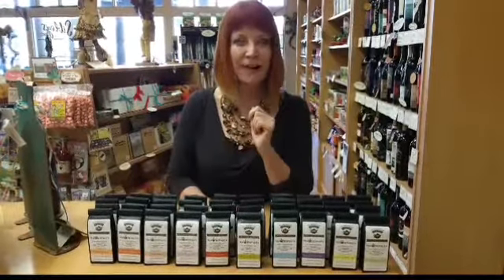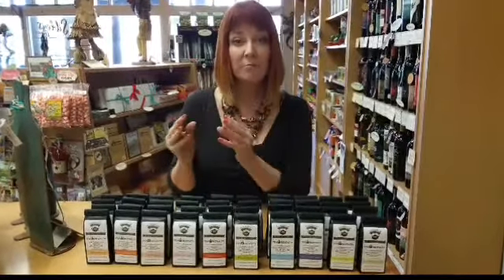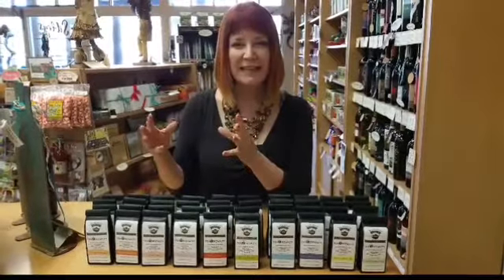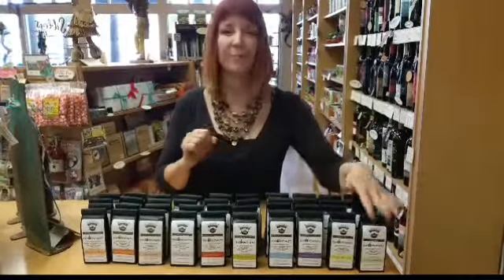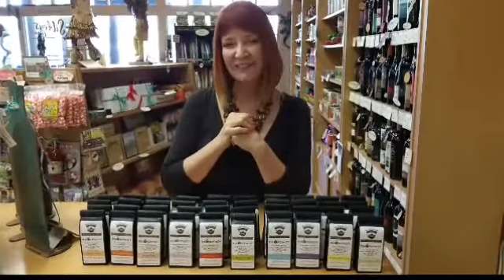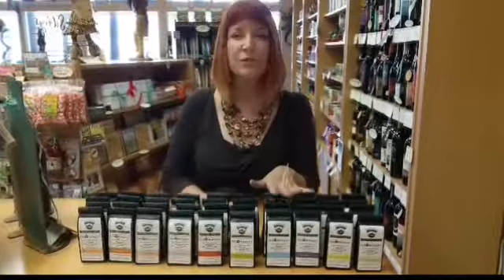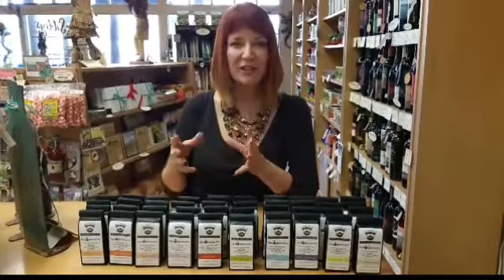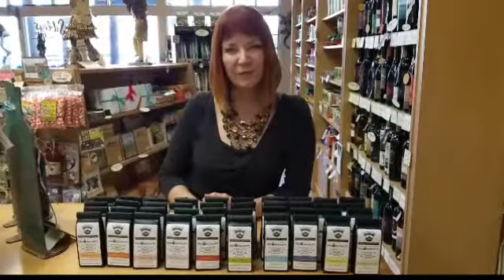Sibley's West Profiles: Tea Royalty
Tea Royalty is the inspiration of Chris Sossaman of Queen Creek. She produces bags of loose tea leaves inspired by Arizona's iconic locations. In this video, she describes her different products and how she got started.